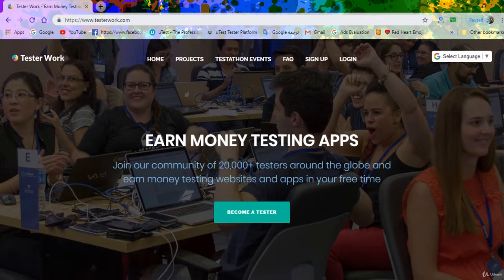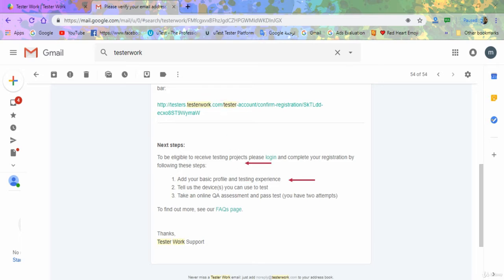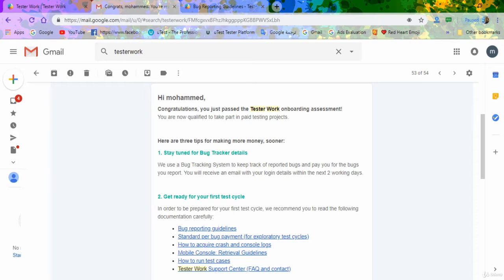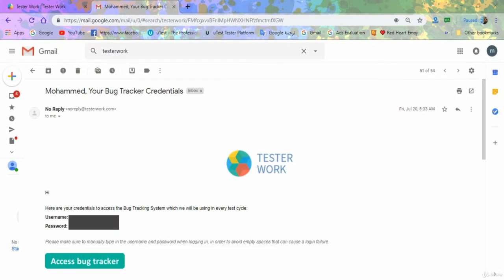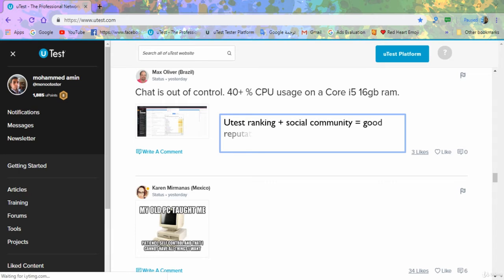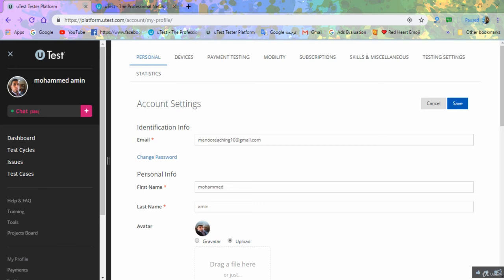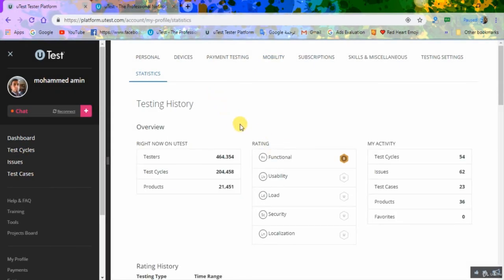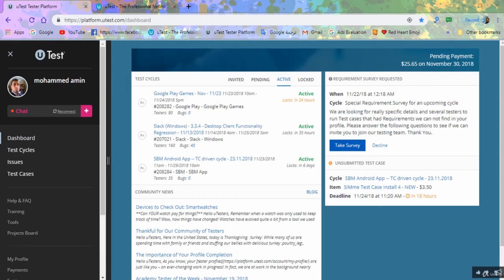software testing registration process